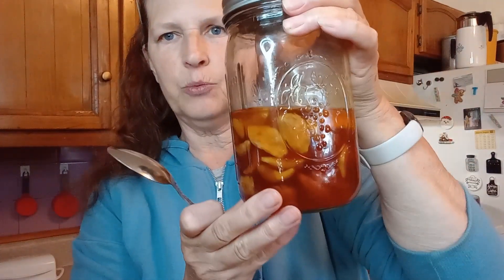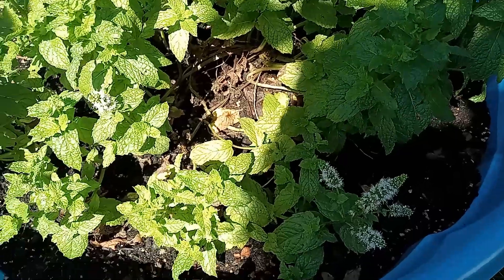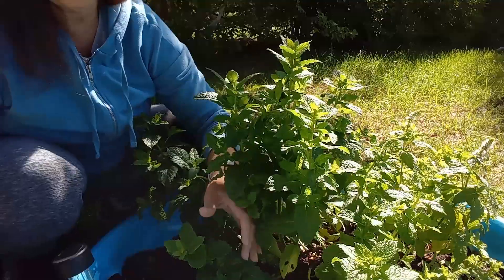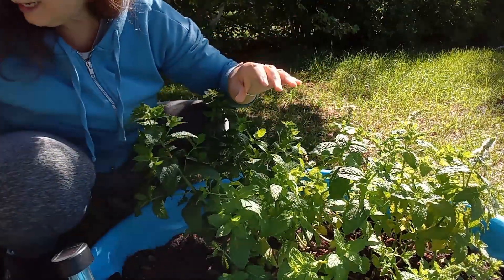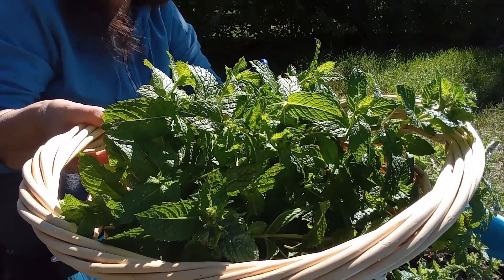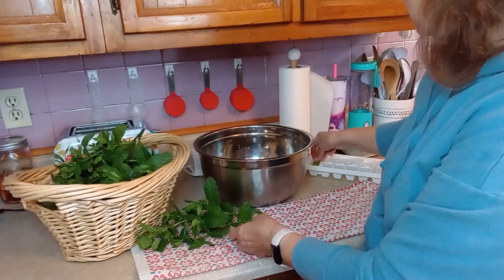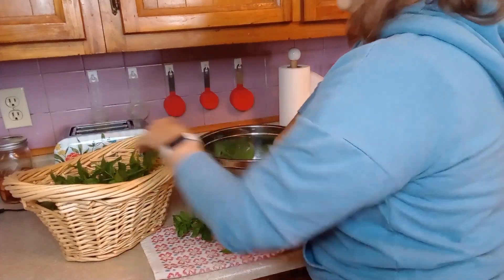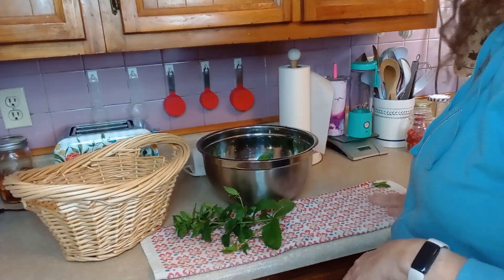Harvesting My Mint/How To Harvest Mint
Harvesting my mint for the first time.  Enjoy.